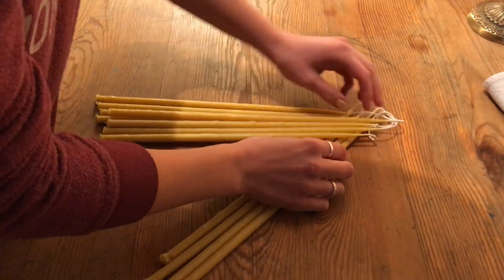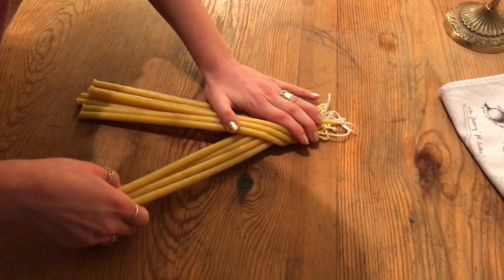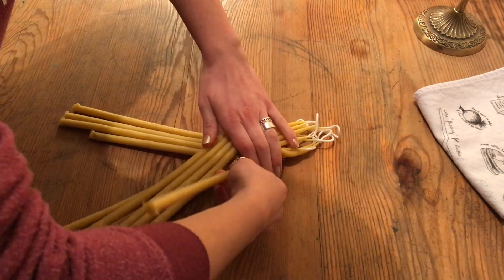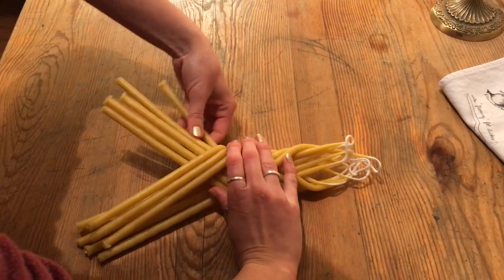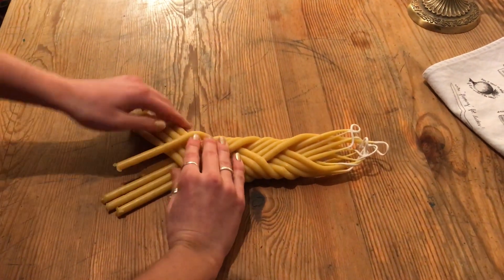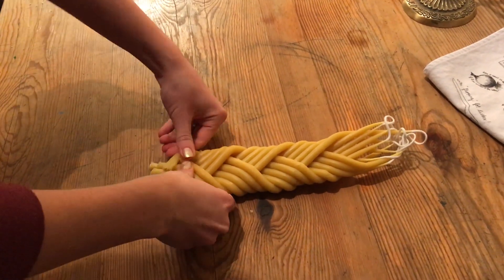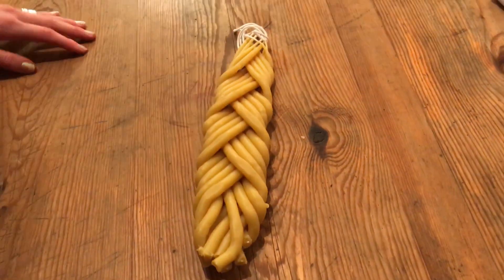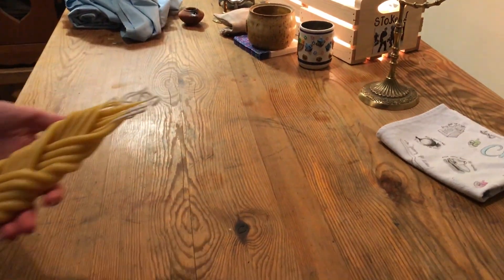Braiding Havdalah Candles, Part 2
Here's how Maggie braids havdalah candles.